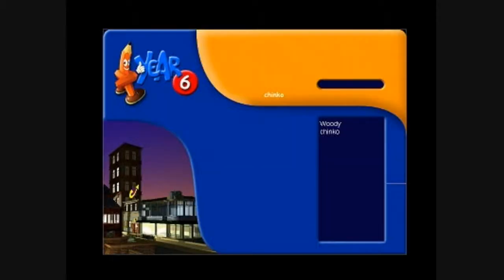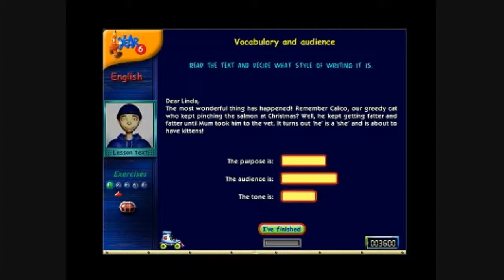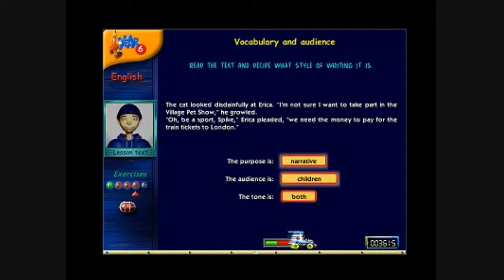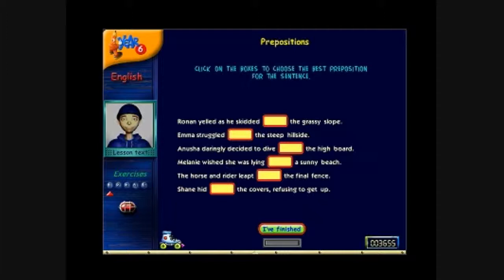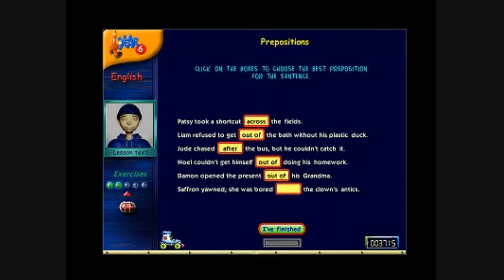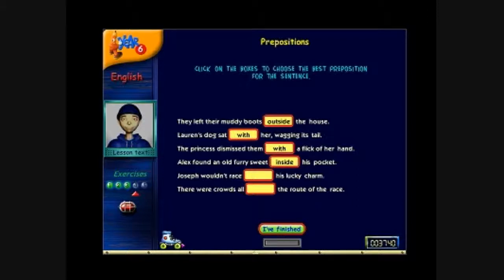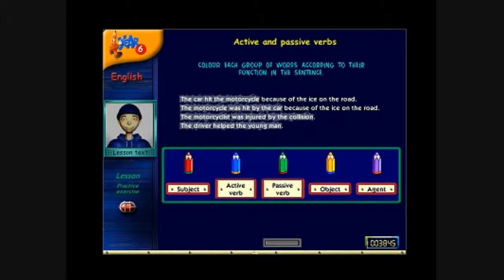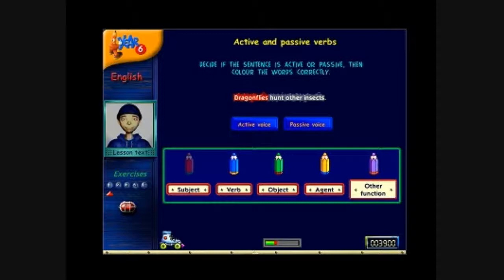Learning Ladder Part 8